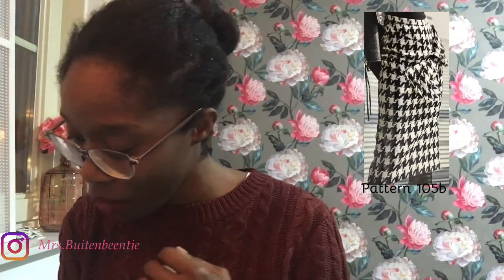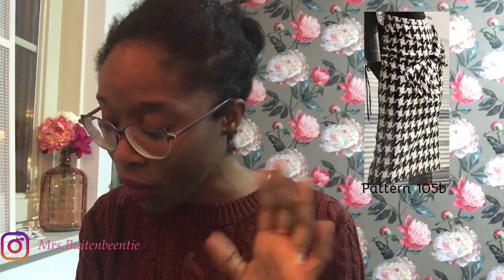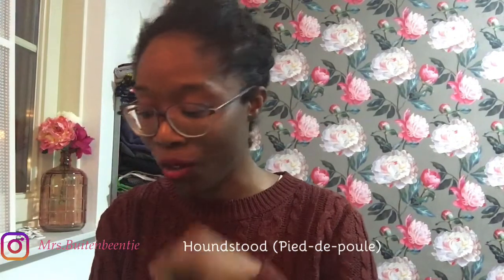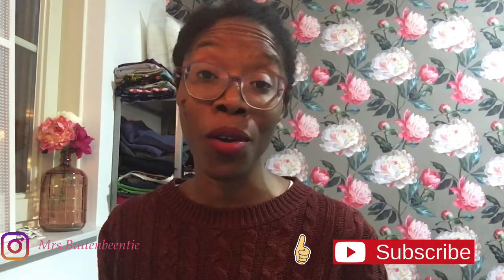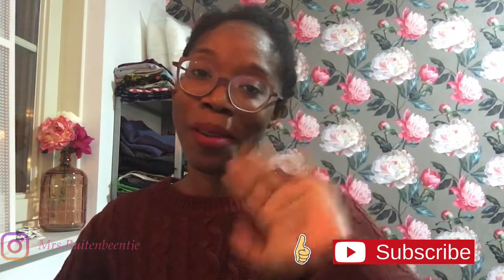BURDASTYLE 12/2020 PREVIEW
I have been sewing for a while now and I'm here to share my new found passion with you. I share tips and tricks, I have learned along the way, style my finished projects and slowly build my handmade clothes collection. So today's video is me flipping through the lastest Burdastyle magazine.